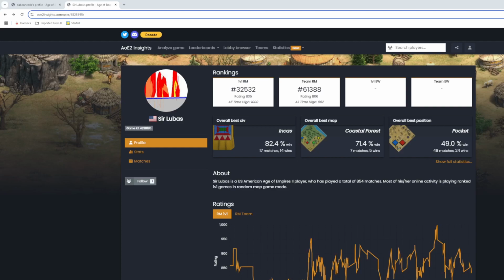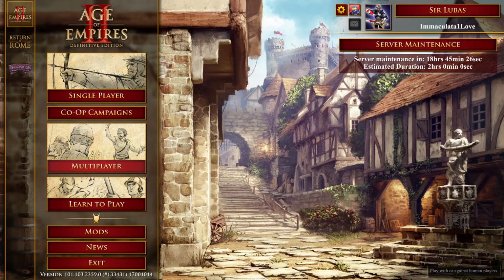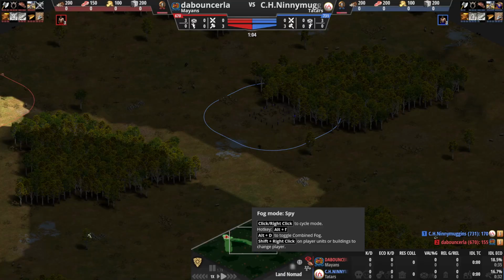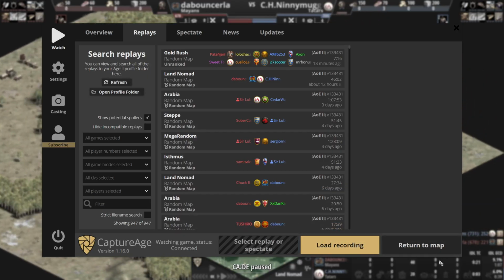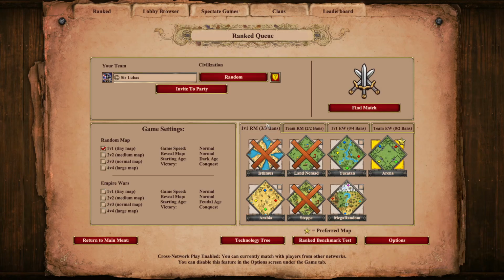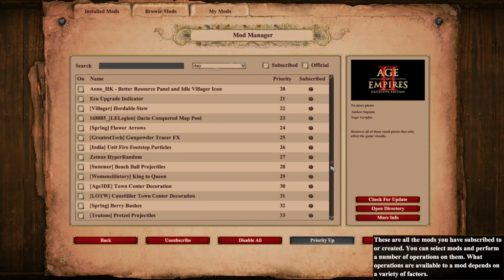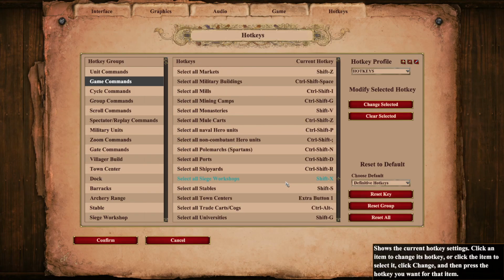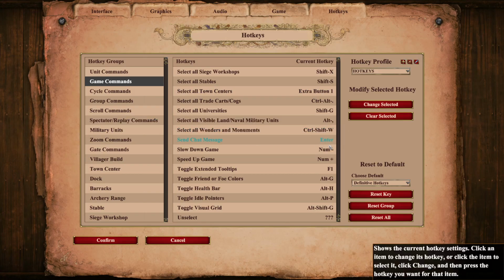AoE2 quick tutorial of record replays capture age and more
Tutorial showing how to download record reviews, play them in Capture Age, change hotkeys, download the cicero Interactive Build Order Mod, favorite/ban your maps in the ranked map pool, and the software to record your own games.